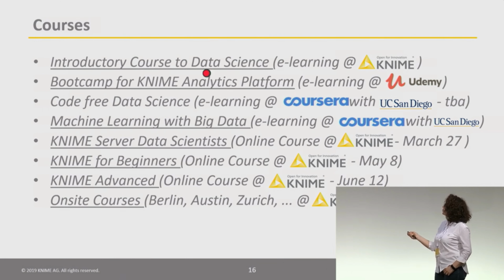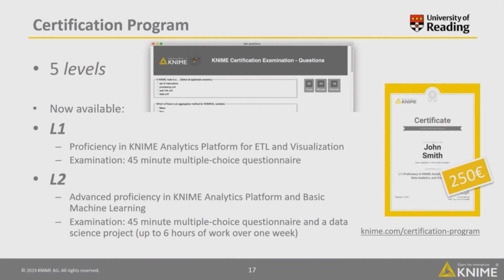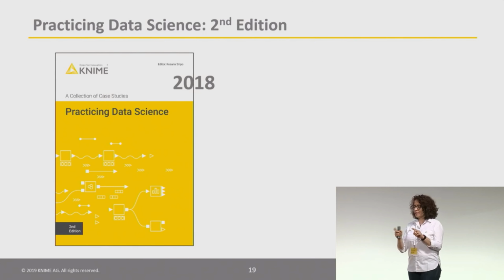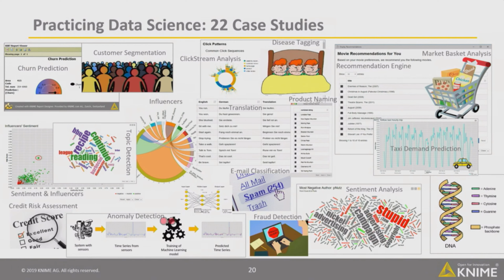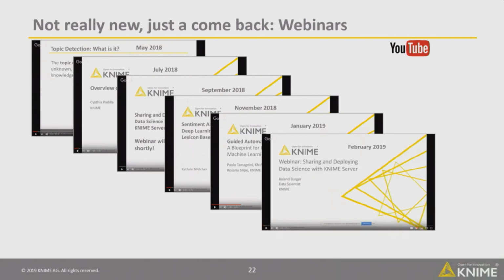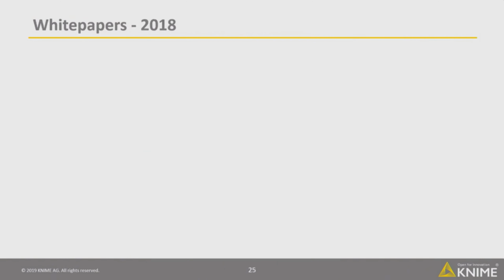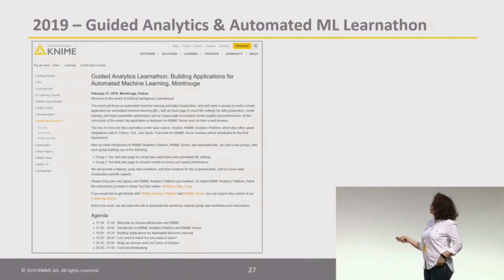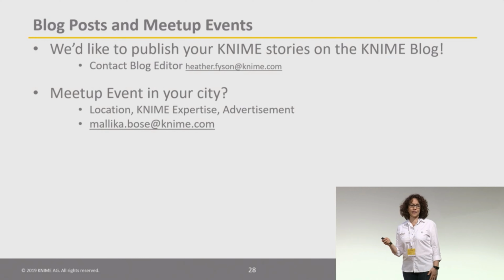Education and Evangelism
An update on KNIME's Education and Evangelism team presented by Rosaria Silipo at the KNIME Spring Summit 2019 in Berlin.